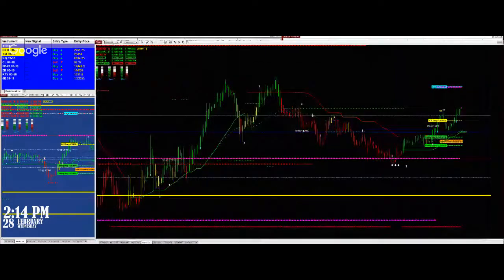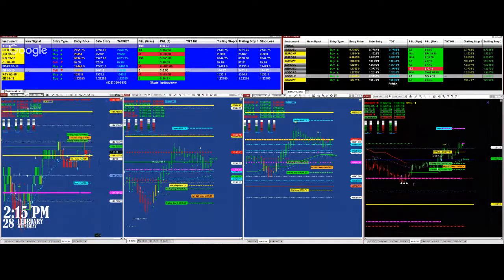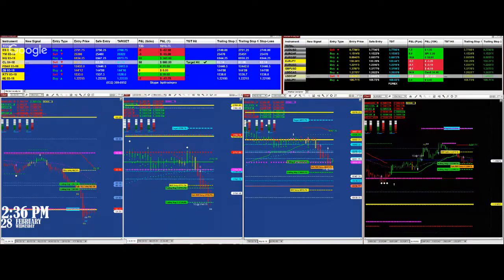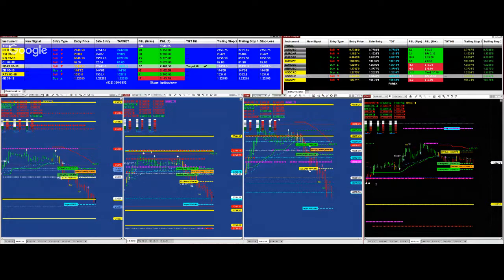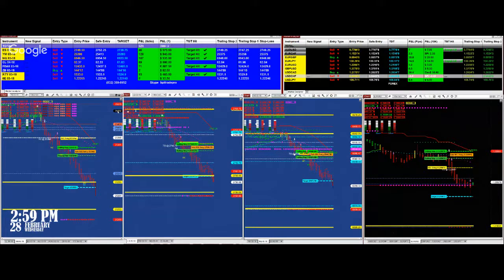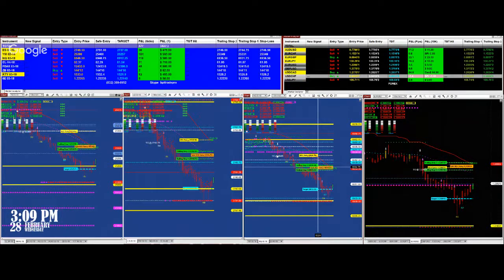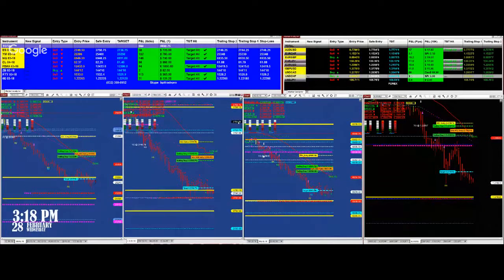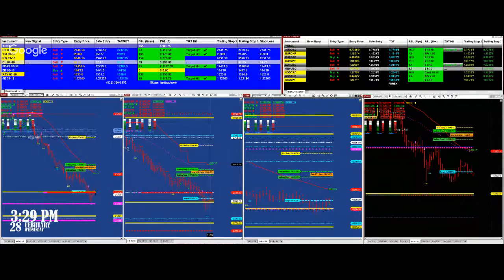Automated Trading System |Autotrader |free signal | BEST PRO TRADE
Risk Disclosure

12TradePro.Com - Trading